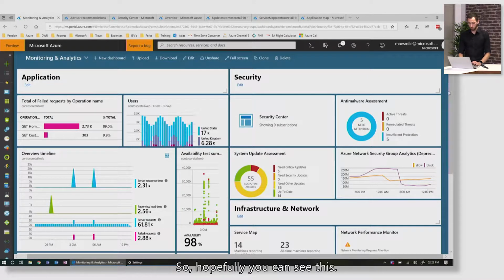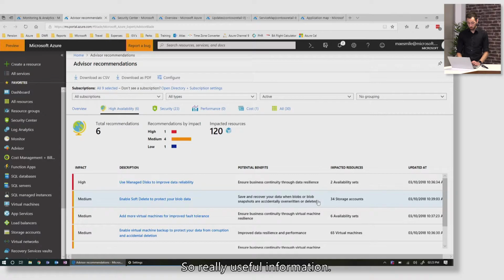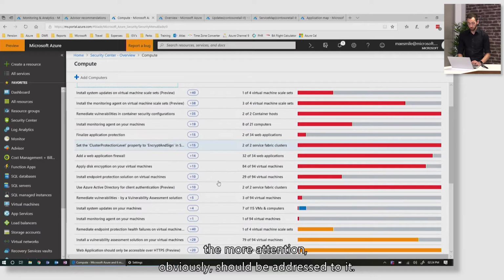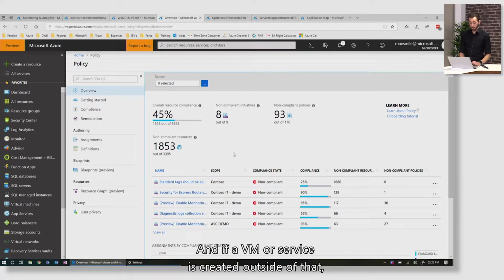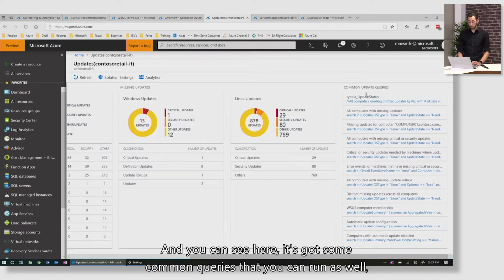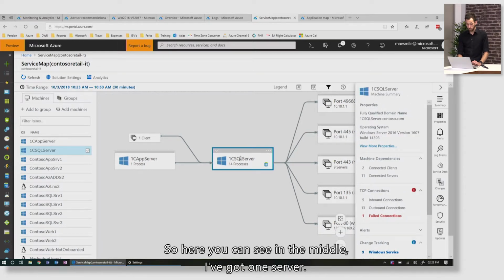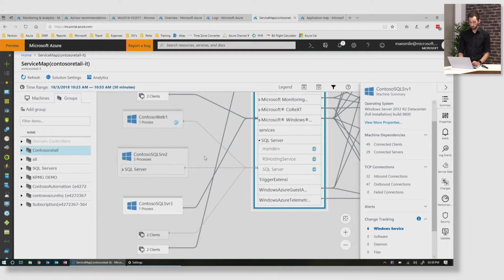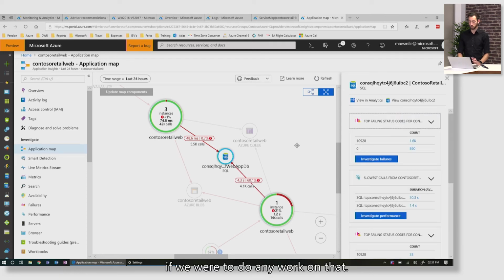Azure Management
Get a sneak peek on management and monitoring within your Azure Subscription.